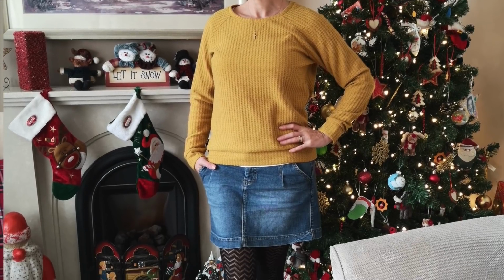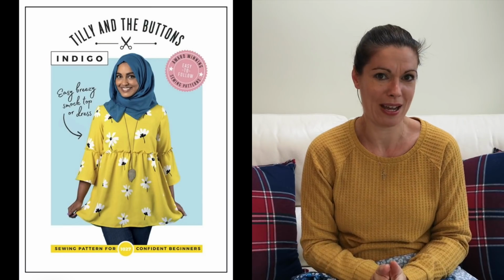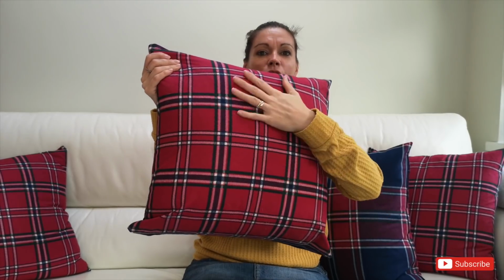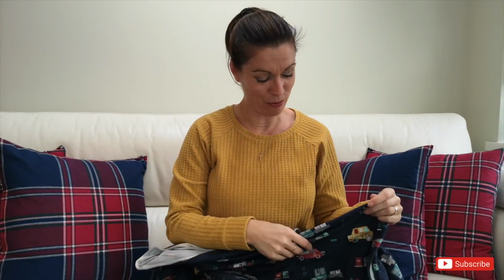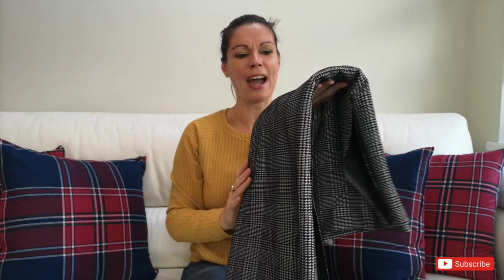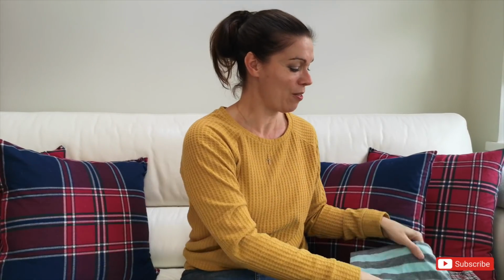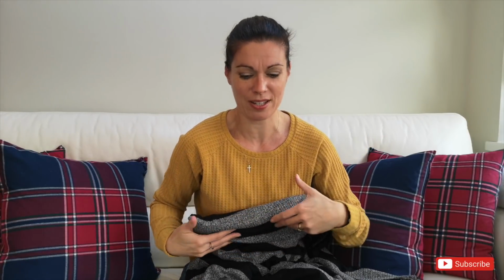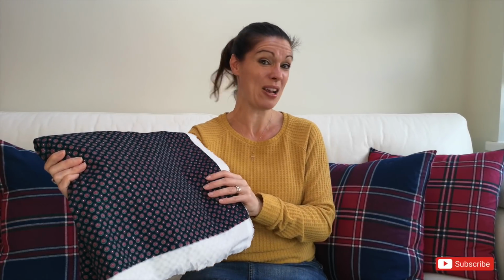December 2020 fabric haul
Hello,

Well this is a bit of a mamouth fabric haul today 🙈🤣, so grab your favourite beverage (mine is always a cup of tea 🍵) and either let me keep you company while you do a bit of sewing or knitting, or simply sit back and enjoy! 💕

I really hope that you enjoy watching.

I can't wait to get sewing  with all this fabric, and sharing it with you all.

If you would like to follow me over on my instagram page, you can find that here :

I'm also on the Minerva Blogger team, and you can follow me and read my blog posts here  :

I would love to be able to bring better quality videos, sewalongs and tutorials, and if this is something that you would like to help with, then please visit my Ko-Fi page to buy me a virtual coffee - or cup of tea!!!

Please mention any other type of video's you would like to see from me, I would love to be able to bring you new content and idea's.

So today I have bought fabric from the following shops :

Sew Hayley Jane

Guthrie ghani - sewing society box

Creative crafts and needlework arts

Sewisfaction

1st for fabrics

Flamingo fabrics

Minerva. Com

Thanks so much again for watching,

Take for now, have a good week and see you again soon 🥰

Angela
xxx